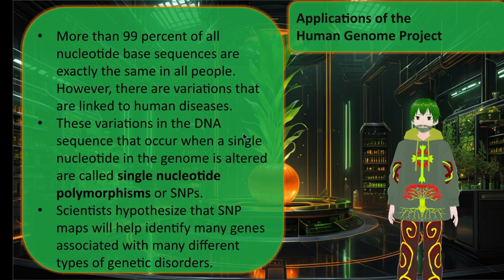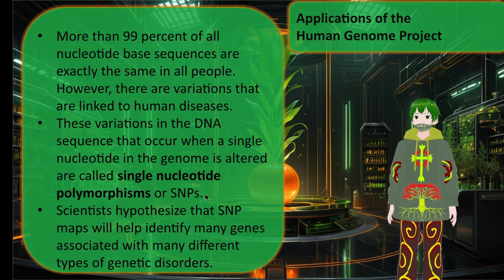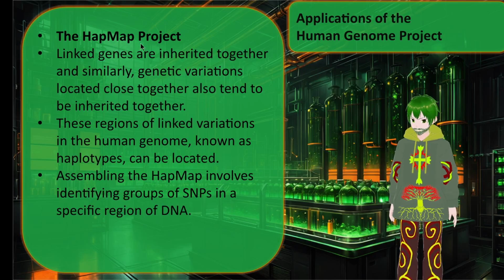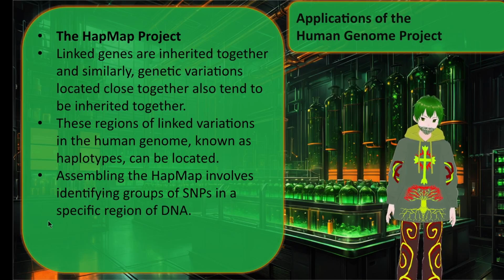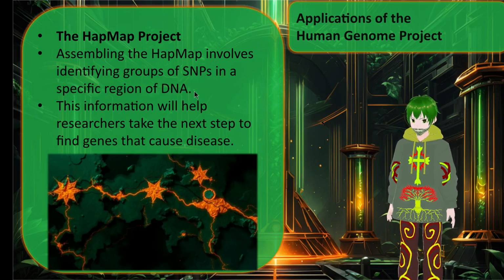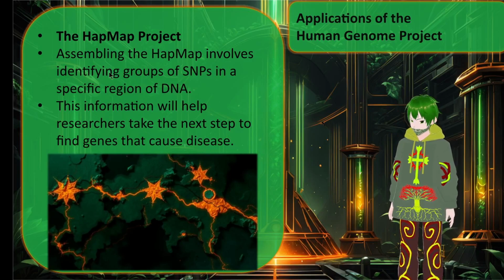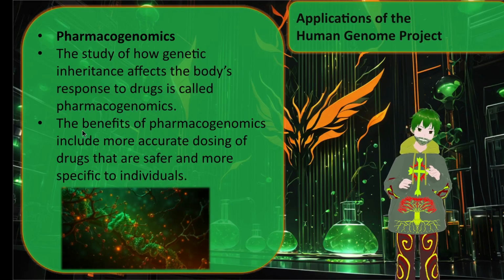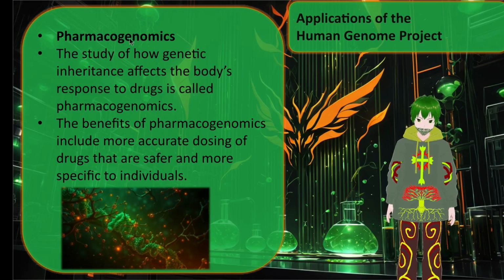Pre AP Bio Unit 3 Module 12 Day 2 Video 2